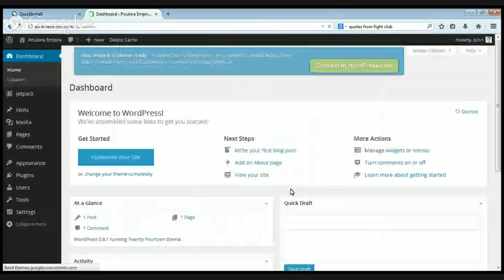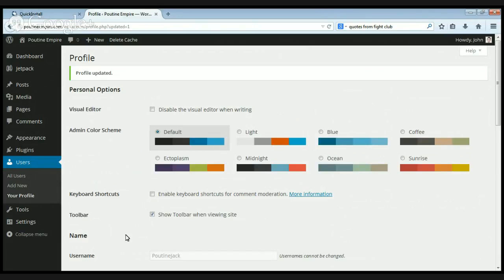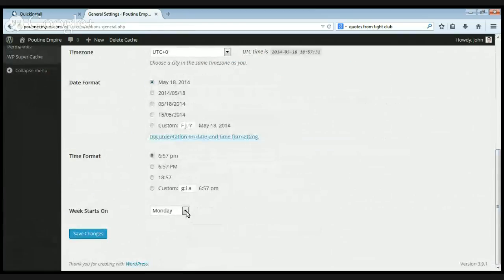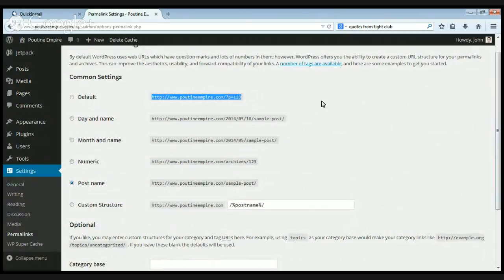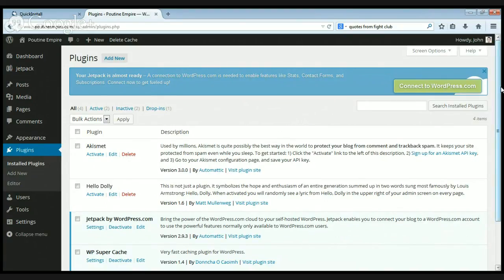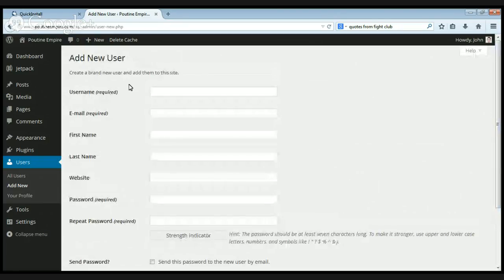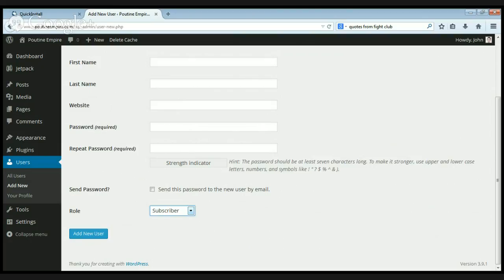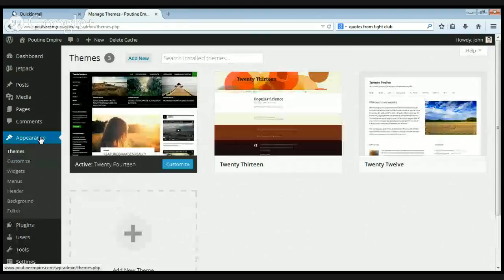Essential changes to make once WordPress is installed